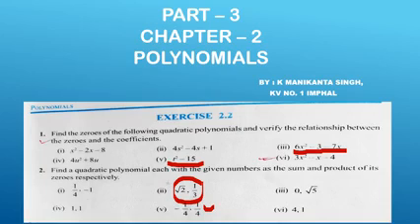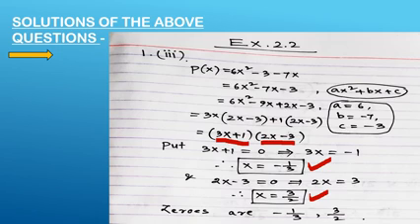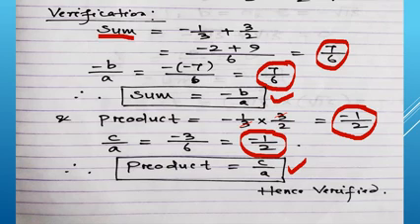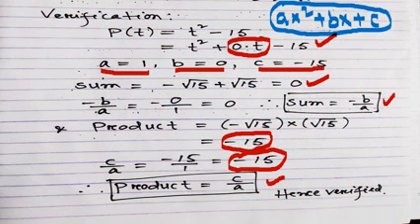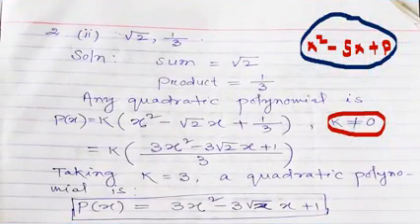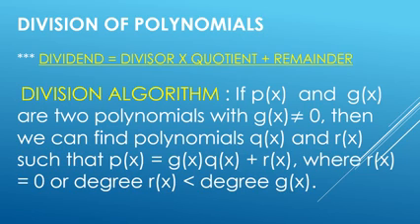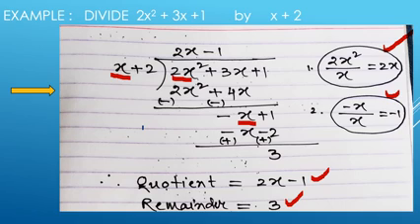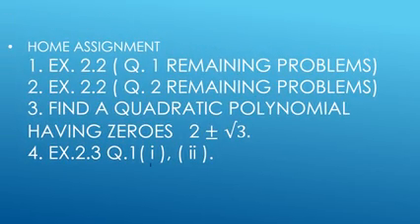Polynomials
Part 3